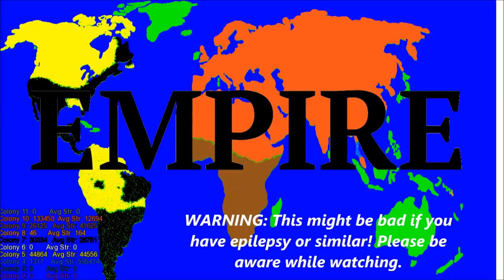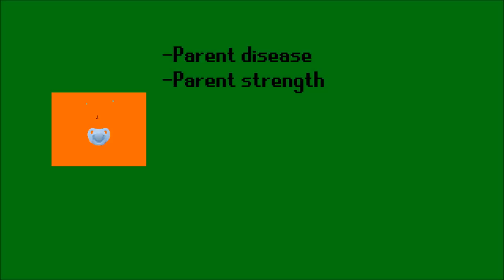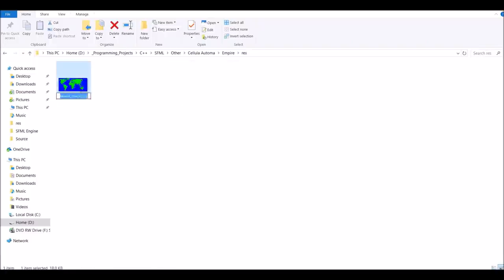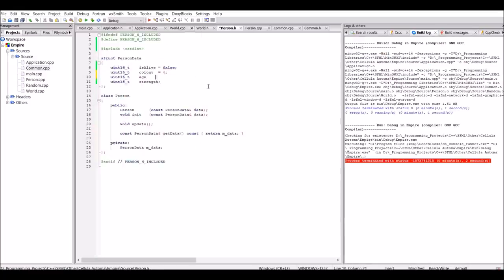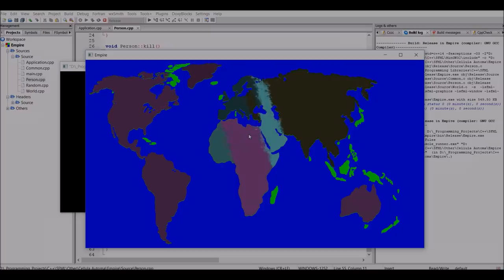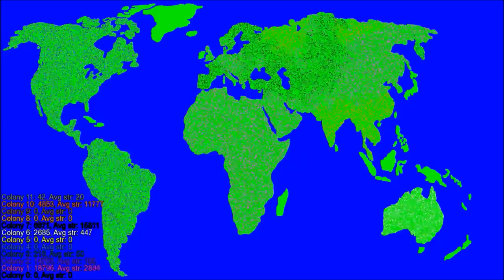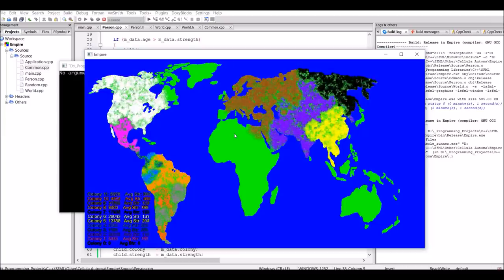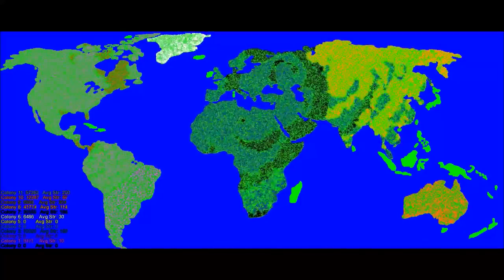Coding "Empire" Cellular Automaton in C++/SFML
This is a cellular automaton that I came up with. YouTube compression kinda ruins it, so I highly recommended you watch in highest quality you can, and also download the project to see it for yourself :)

You can now press WASD to pan around, as well as you arrow keys to zoom in/ out

Runs faster

People wrap (eg, if they go to edge then they go to other side

To see stats, roll mouse over the sigma symbol.

Dead colonies are removed from the list.